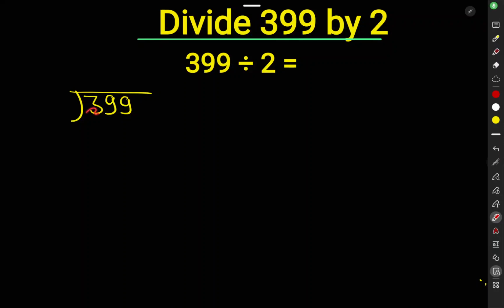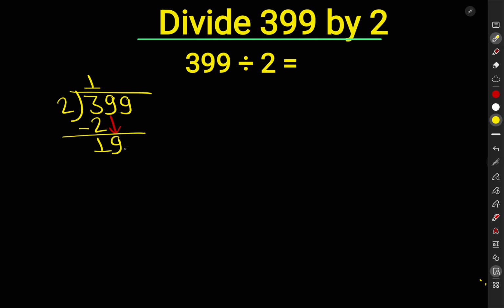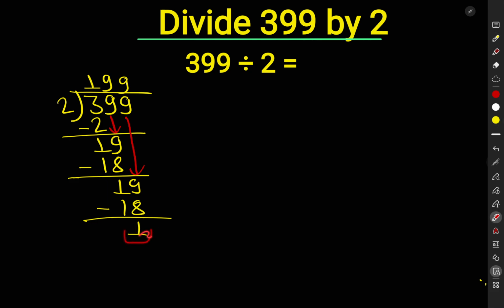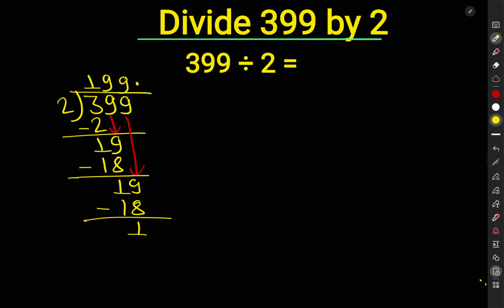399÷2 Divide 399 by 2 (Long division Method)